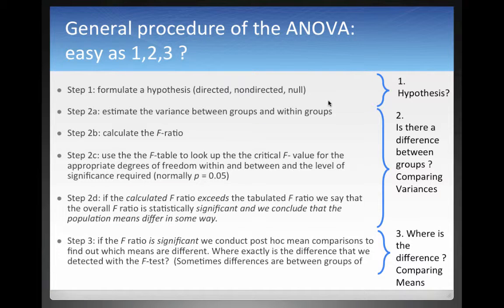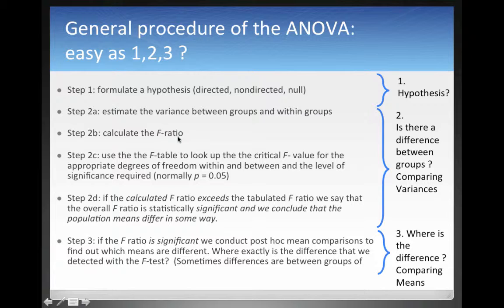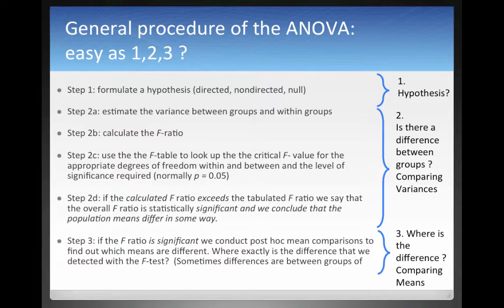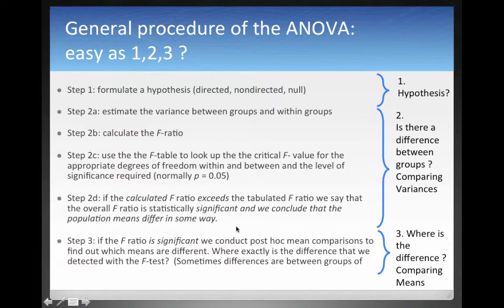ANOVA 8 Overview 3 Steps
Step 1 : formulate Hypotheses
Step 2 : calculate F-ratio and it's significance
Step 3: Conduct post hoc means comparisons if needed